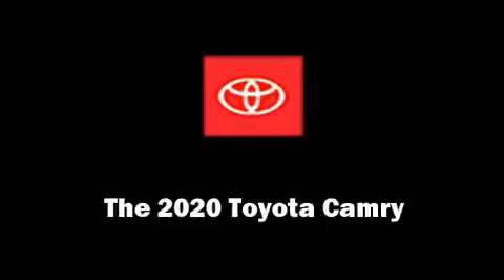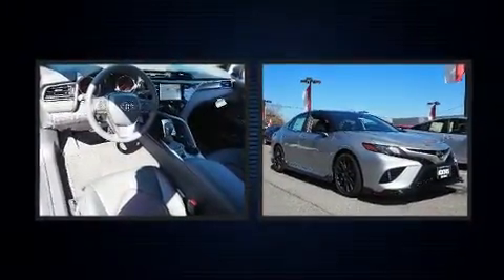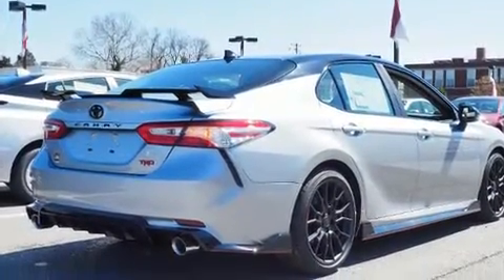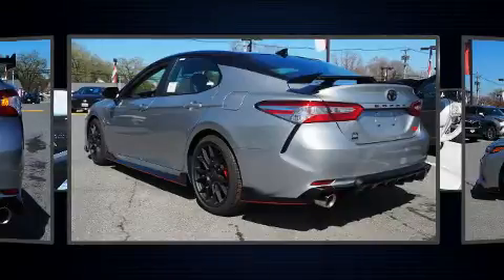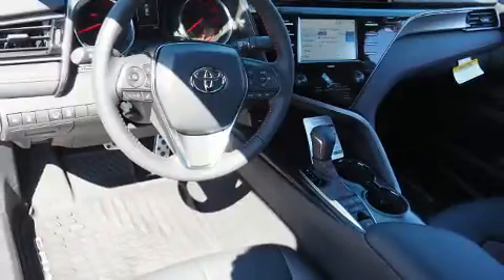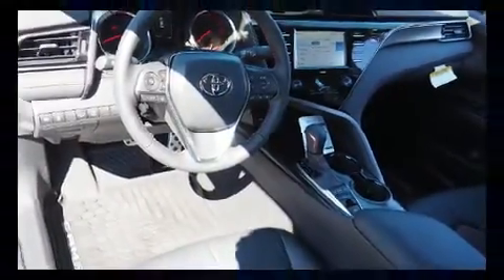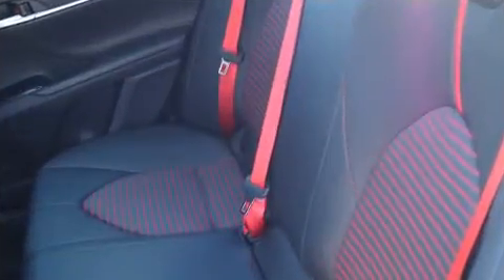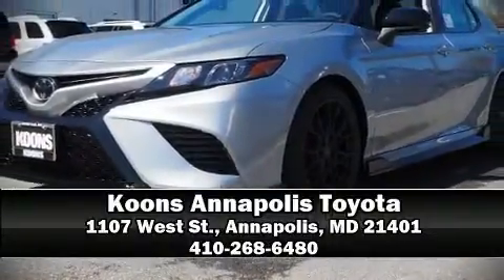2020 Toyota Camry TRD in Annapolis, MD 21401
1107 West St.

The 2020 Toyota Camry. This 4 door, 5 passenger sedan offers the latest in technological innovation and style. Under the hood you'll find a 6 cylinder engine with more than 300 horsepower, providing a smooth and predictable driving experience. Toyota prioritized fit and finish as evidenced by: delay-off headlights, variably intermittent wipers, an automatic dimming rear-view mirror, heated seats, lane departure warning, cruise control, and 1-touch window functionality. Audio features include an AM/FM radio, steering wheel mounted audio controls, and 6 speakers, providing excellent sound throughout the cabin. Passenger security is always assured thanks to various safety features, such as: head curtain airbags, front and rear side impact airbags, traction control, brake assist, a panic alarm, an emergency communication system, and 4 wheel disc brakes with ABS. With electronic stability control supplementing mechanical systems, you'll maintain precise command of the roadway. We'd also be happy to help you arrange financing for your vehicle. Stop by our dealership or give us a call for more information.